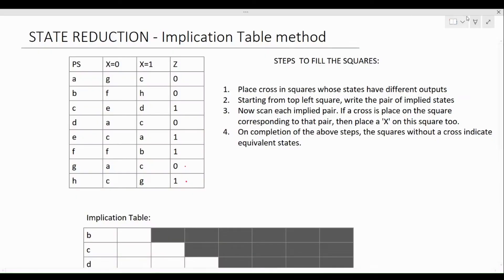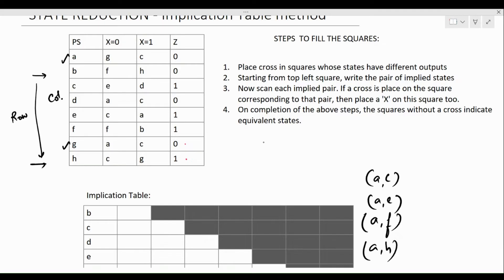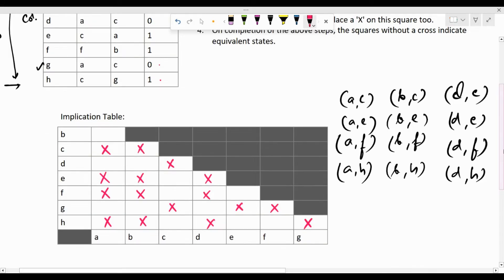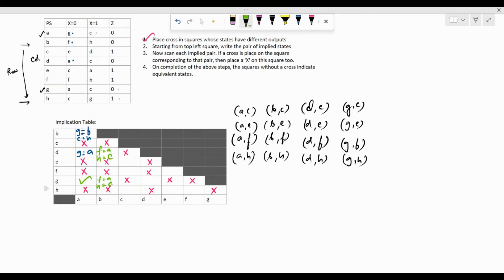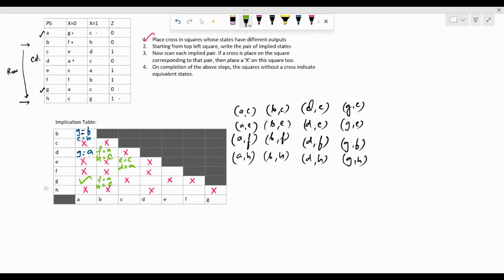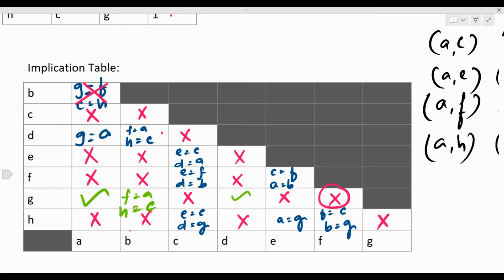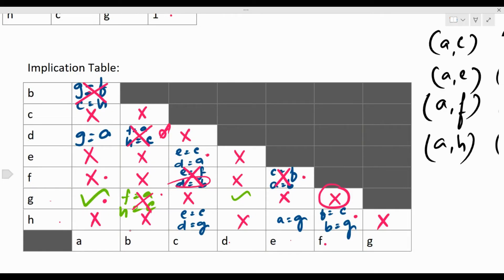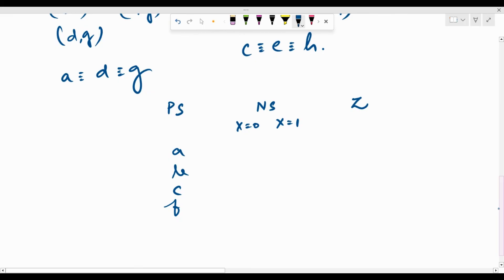STATE REDUCTION Implication Table method| Step by step explanation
1. Place cross in squares whose states have different outputs
 2. Starting from top left square, write the pair of implied states
 3. Now scan each implied pair. If a cross is place on the square corresponding to that pair, then place a 'X' on this square too.
 4. On completion of the above steps, the squares without a cross indicate equivalent states.